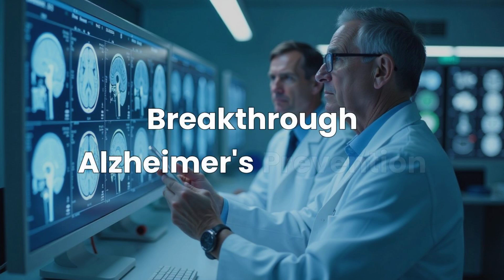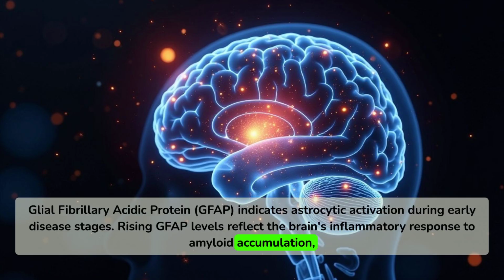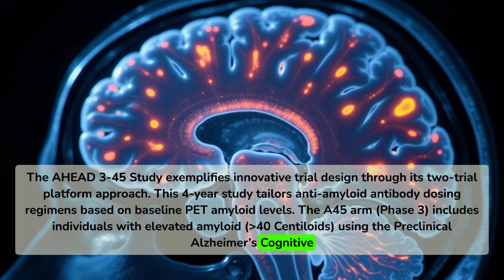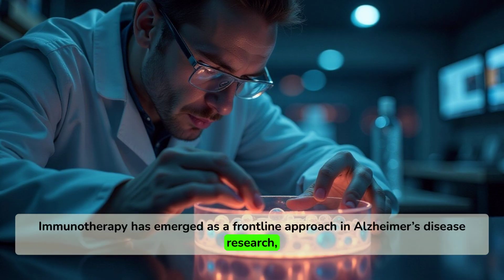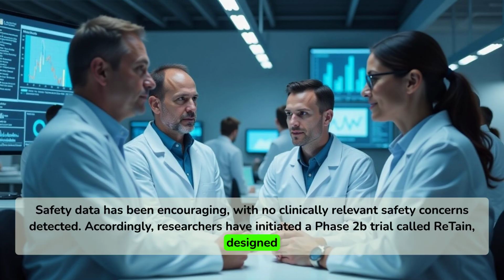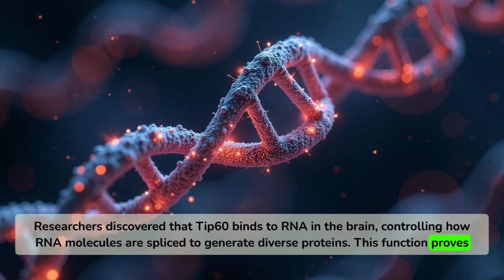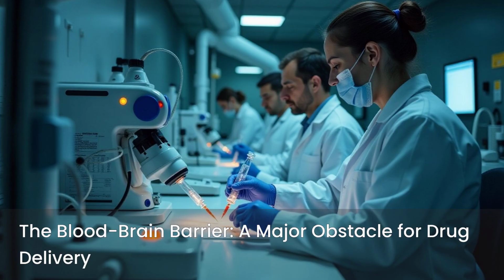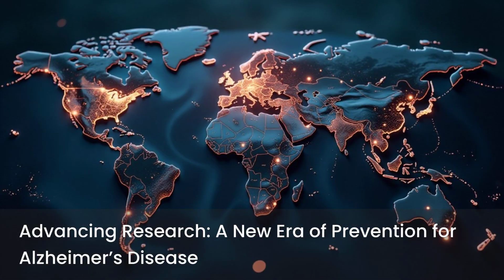Breakthrough Alzheimer's Prevention Clinical Trials and Future Strategies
🧠 Breakthrough in Alzheimer’s Prevention: Hope from New Clinical Trials!
Welcome to GlobalRPh, your trusted source for medical breakthroughs, educational content, and future-focused healthcare insights. In this video, we explore a groundbreaking shift in Alzheimer’s disease research—from treatment to prevention.

Recent clinical trials show that it may be possible to prevent Alzheimer’s before symptoms ever appear. This deep-dive presentation covers:

✅ Revolutionary early detection tools: Learn how PET imaging, blood tests (like p-tau 198 and GFAP), and even urine formic acid are transforming diagnosis
✅ Powerful new therapies: Discover how immunotherapies like Lecanemab and Donanemab slow disease progression in early stages
✅ Cutting-edge prevention strategies: Including vaccine-based approaches, nasal antibody delivery, and molecular targets like VDAC1, Tip60, and p-p38
✅ Challenges ahead: From overcoming the blood-brain barrier to the limitations of current animal models

📚 Whether you're a healthcare professional, researcher, caregiver, or curious mind, this is essential viewing for understanding the next era of Alzheimer’s science.

🔬 Clinical insight. Practical relevance. Real hope.

👇 Drop your thoughts or questions in the comments—we’d love to hear from you.